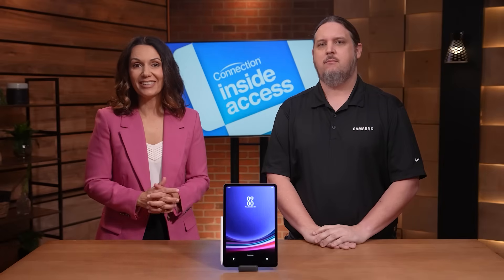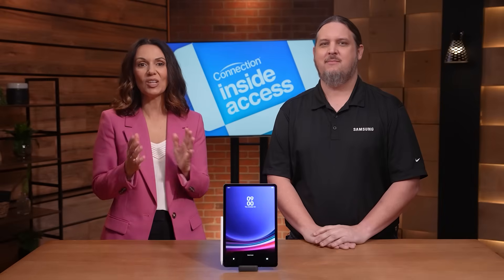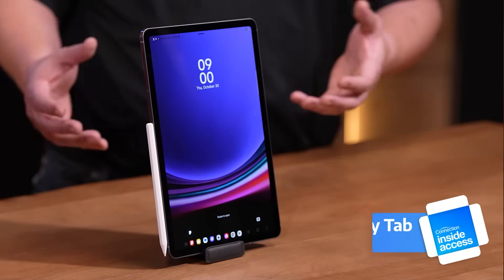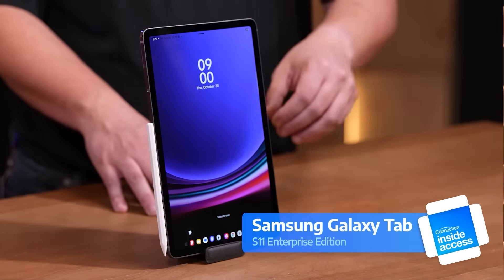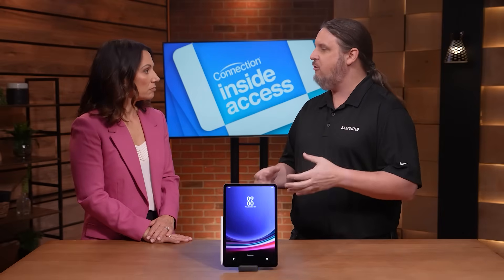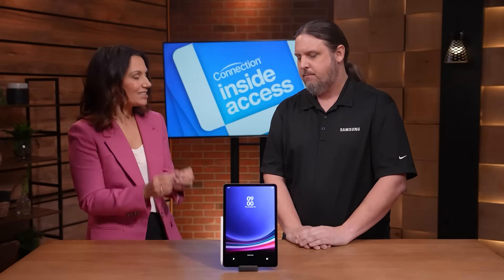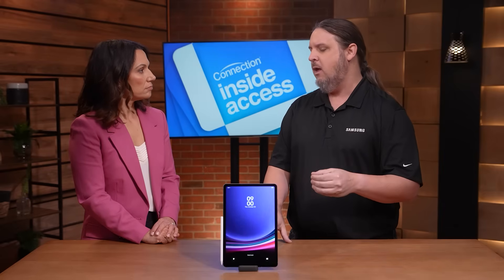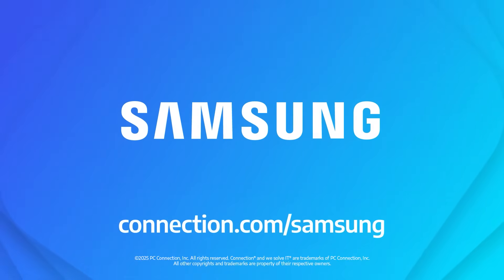Inside Access: Samsung Galaxy Tab S11 Enterprise Edition | Galaxy AI Deep Dive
Finding a business-ready tablet isn’t hard when you have the Galaxy Tab S11 Enterprise Edition in your corner. Discover what Galaxy AI with NPU can do for you.

Galaxy AI on the Samsung Galaxy Tab S11 Enterprise Edition helps boost productivity and creativity while keeping data secure.

- Galaxy AI combines on-device and cloud-based intelligence
- Secure processing with no data stored or used for training
- Features like Circle to Search and Gemini Live for smarter workflows